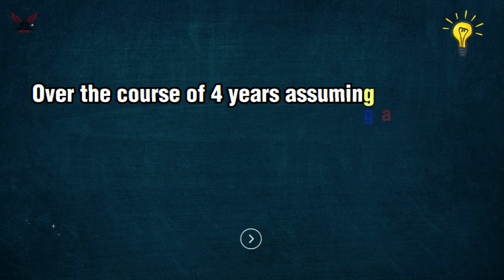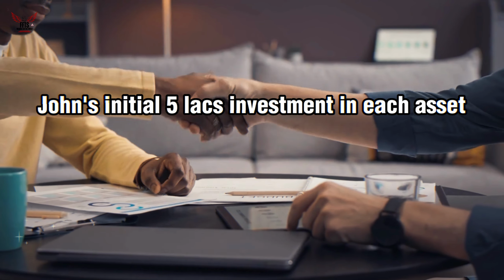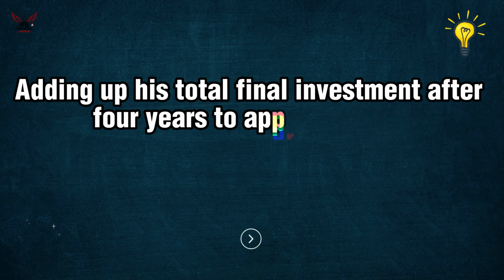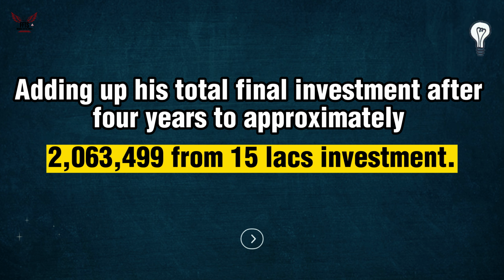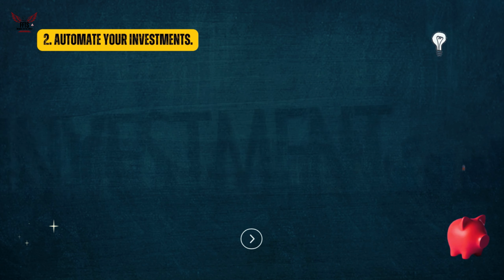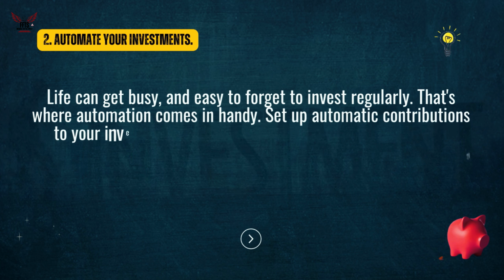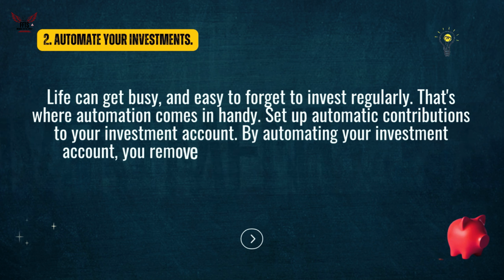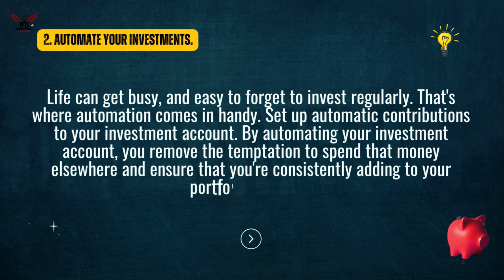The 8-4-3 RULE of Compounding EXPOSED as BEST Investment Strategy.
The 8-4-3 RULE of Compounding EXPOSED as BEST Investment Strategy. That's the power of compounding in a nutshell. And it's incredibly powerful.

So what is the 8-4-3 rule?
And how does 8-4-3 rule fit into all of this?